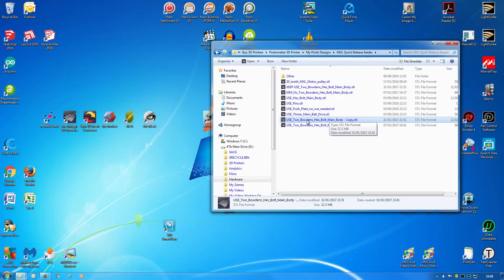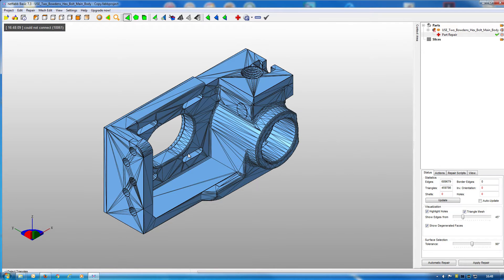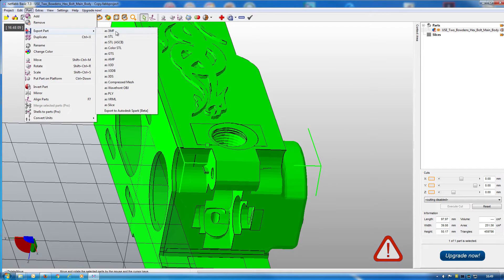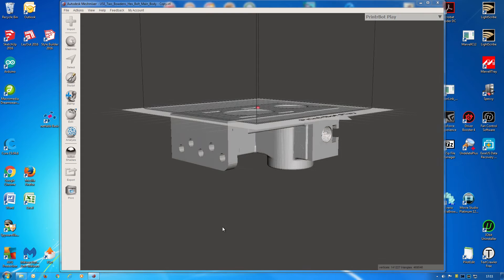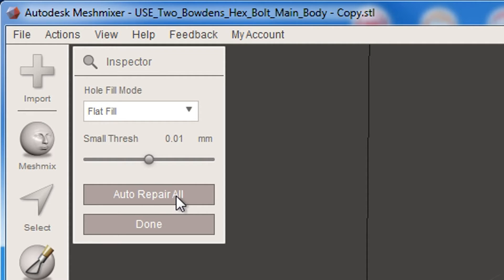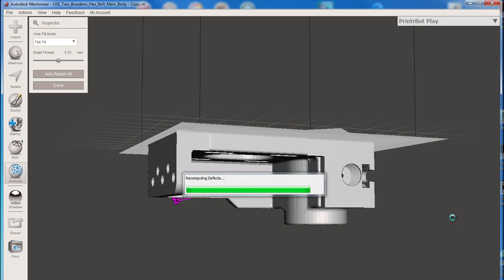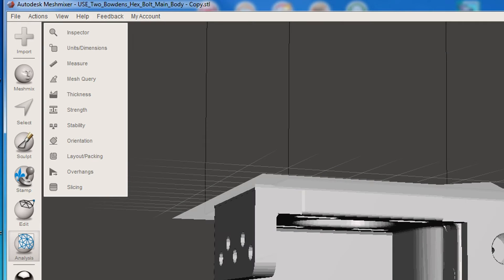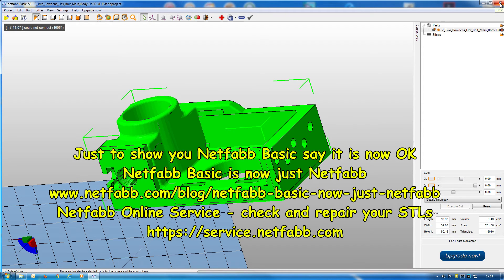Repair STL with MeshMixer. A good method I think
Sometimes STL files may not be in the best condition to 3D Print...

Here is a simple MeshMixer Fix to repair STL files.

I have not tried this with all STL files, so I cannot say if it will always work.

MeshMixer has a number of other options to try to fix STL files, these are not shown in this video..

Netfabb Basic is now just Netfabb

Netfabb Online Service - check and repair your STL files

MeshMixer, from Autodesk free

Bad STL Repair. Bad STL file fix

MakePrintable blocked holes workaround fix

TinkerCAD Invalid STL file solution